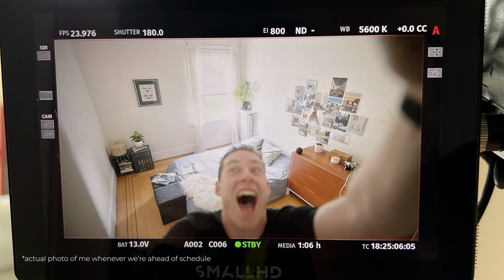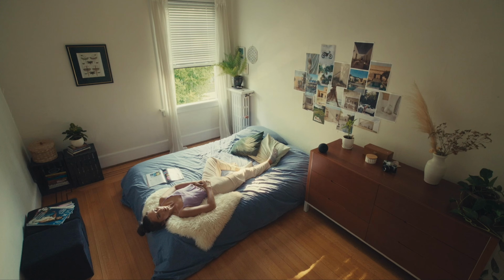How to Light a High-Key Commercial | Cinematography Breakdown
Today we break down the cinematography of a recent high key comedy style commercial I shot. We'll break down the lighting of a few different frames from the commercial, and show you how I approach lighting for a high-key commercial look.

►TIMESTAMPS:
0:00 Context
0:22 1st Frame Breakdown
1:48 Tools of the trade
2:06 2nd Frame Breakdown
2:46 3rd Frame Breakdown
4:22 Takeaways